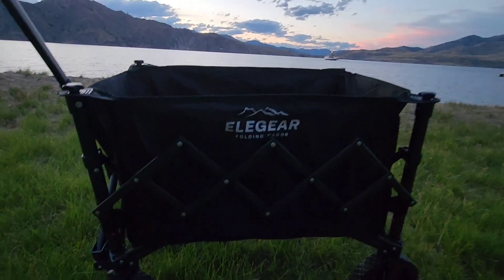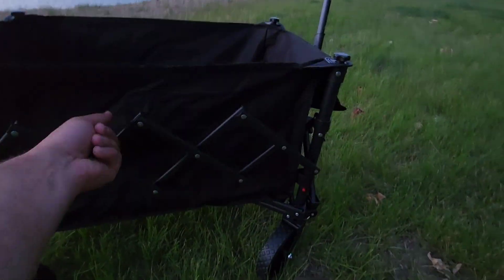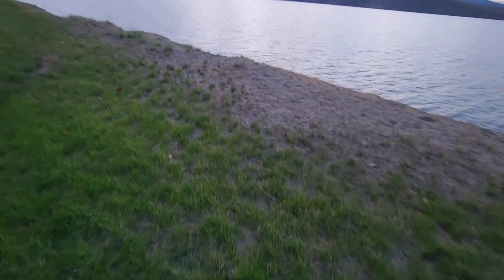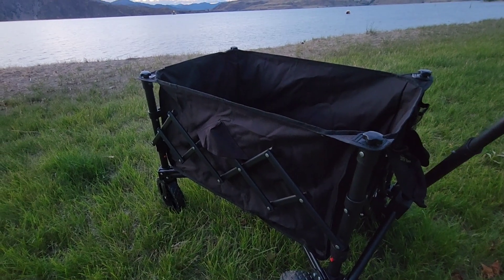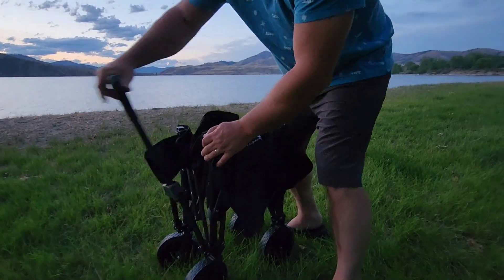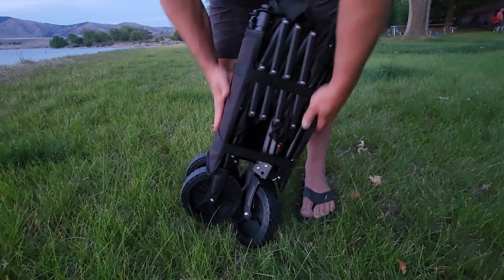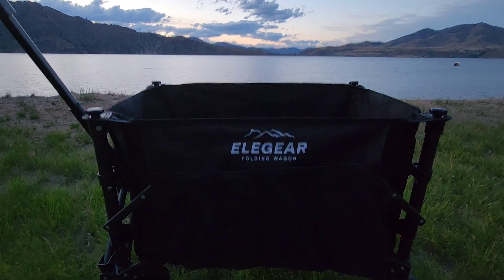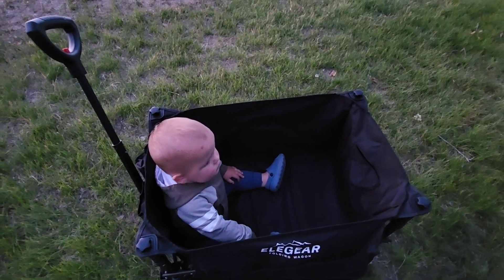Elegear folding wagon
Link is below:

Elegear Wagon Cart Foldable Collapsible Heavy Duty, Folding Wagon with 360° All-Terrain Wheels&Smallest Folding Design, 220LBS Large Capacity Portable Utility Grocery Wagon for Sports Camping Shopping